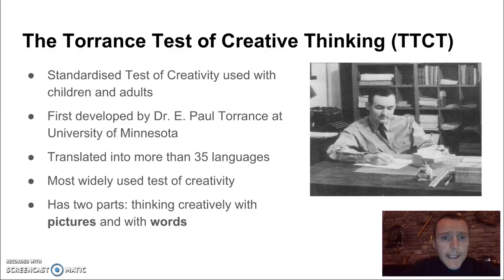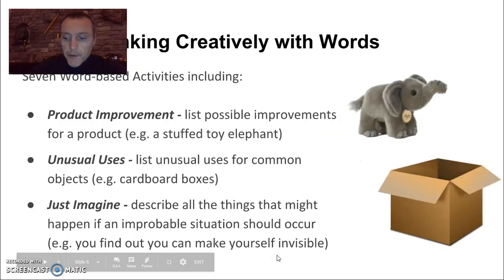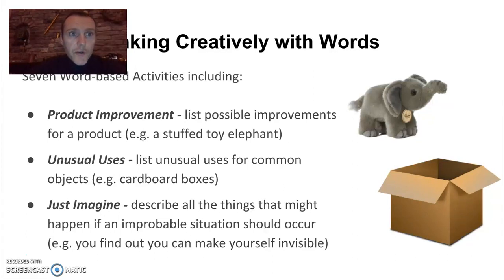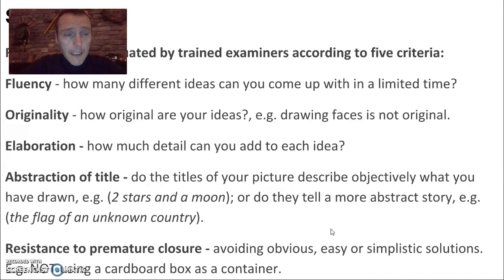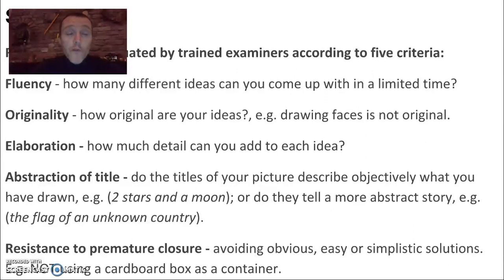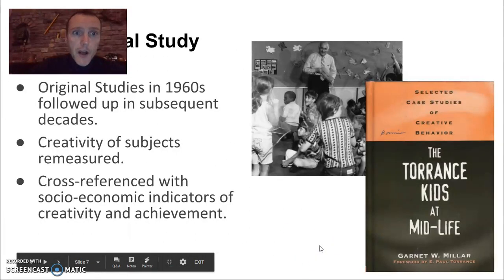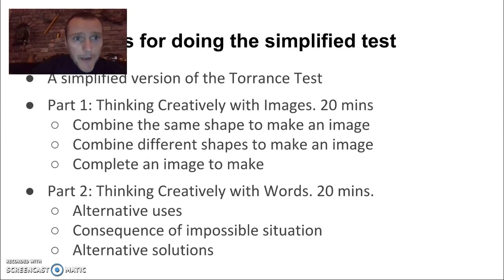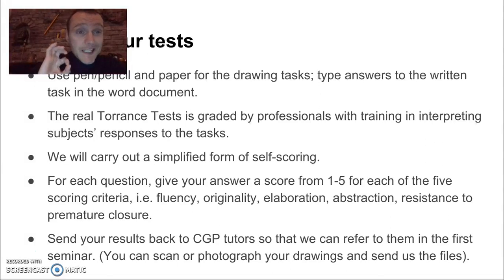Torrance Test Screencast Feb 2018